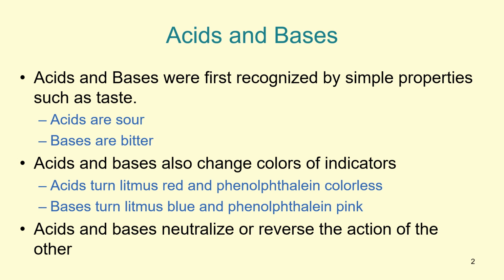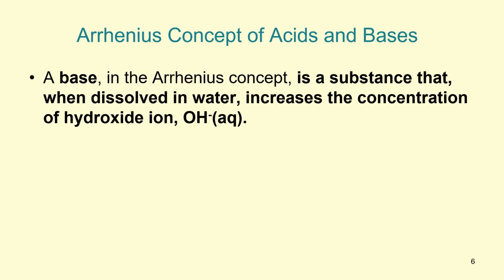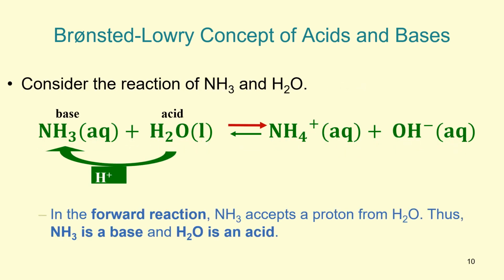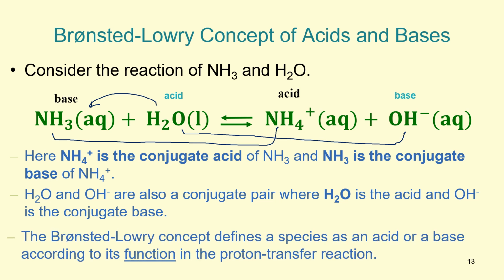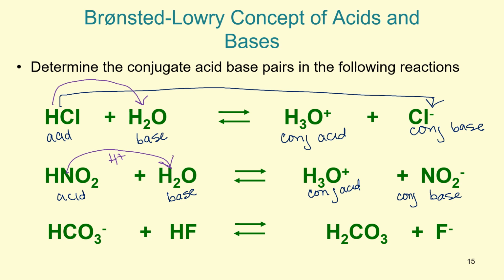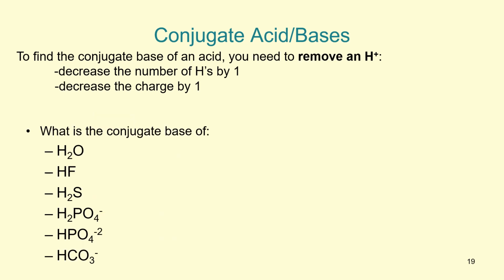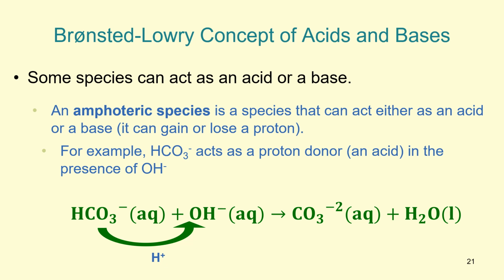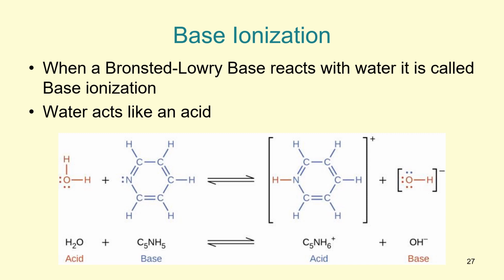Chapter 14 OSTX Powerpoint Acids and bases 1 27